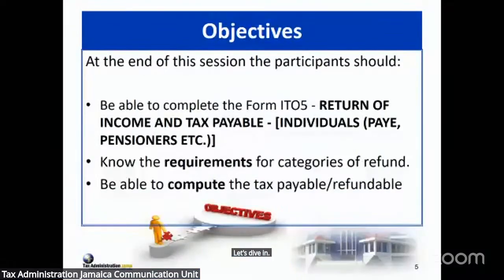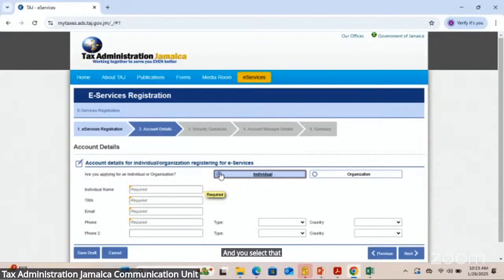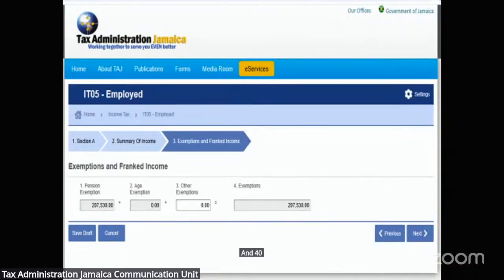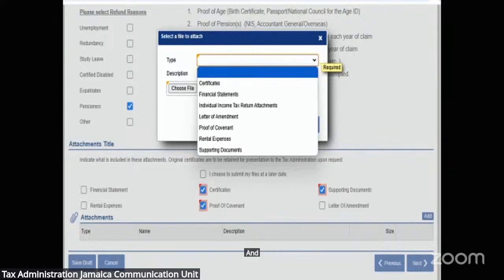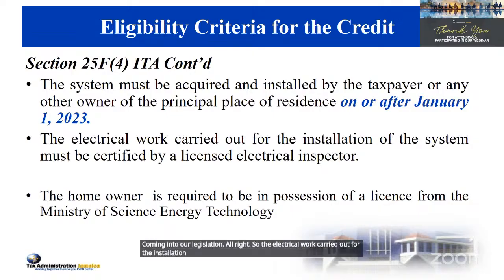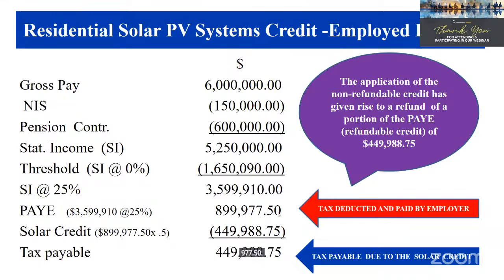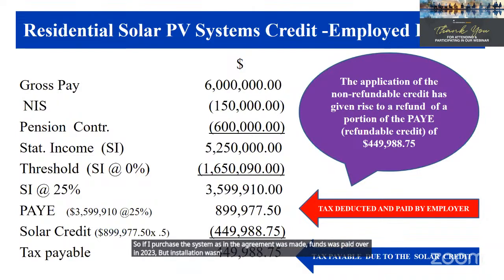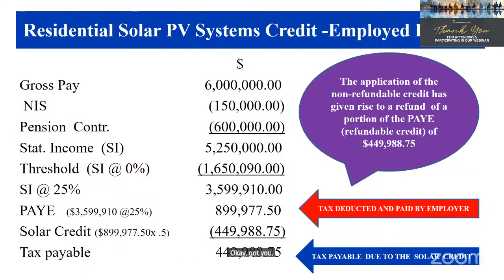Step Into Compliance